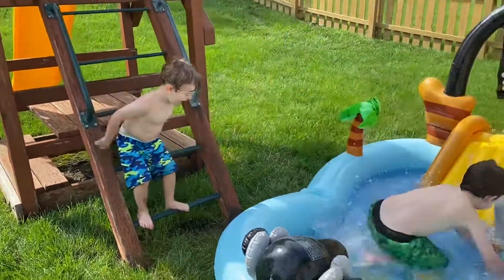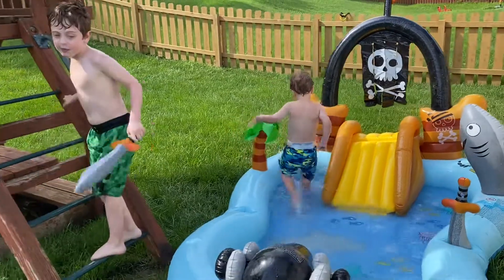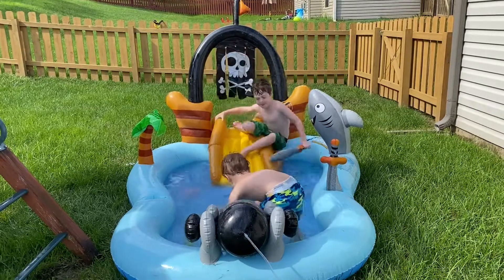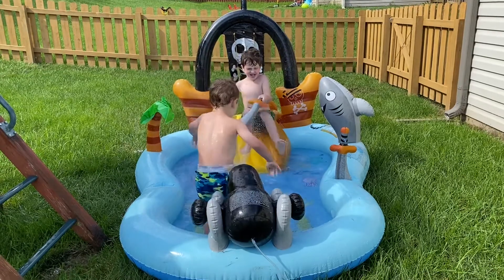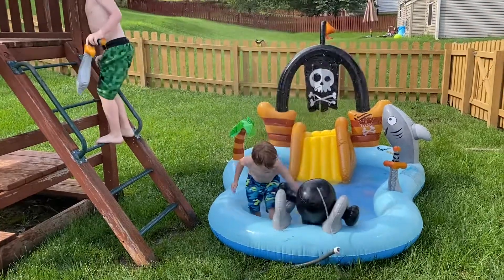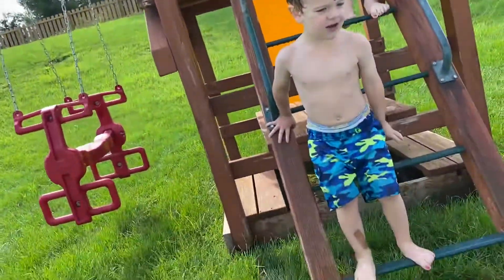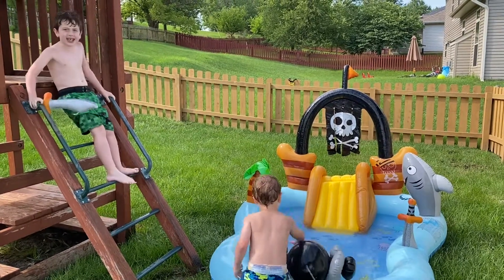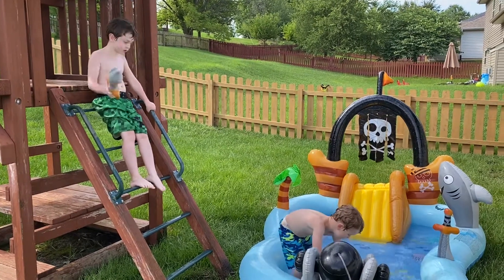Inflatable pool in the backyard for the win